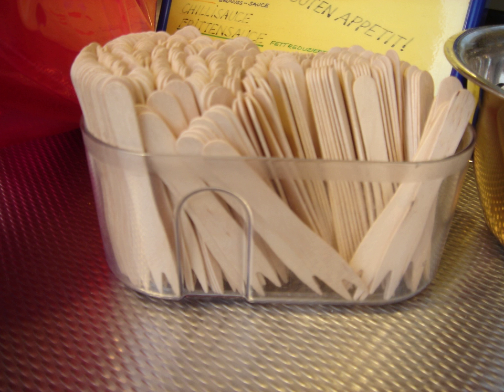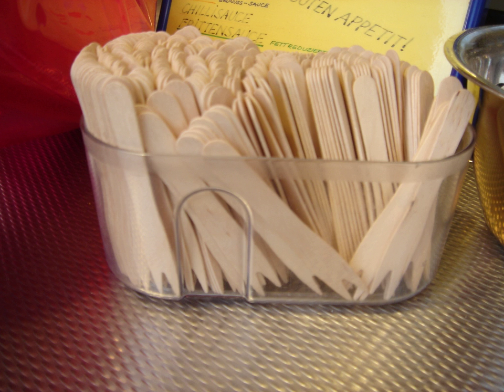Currywurst fork | Wikipedia audio article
This is an audio version of the Wikipedia Article:
Currywurst fork

00:01:01 undefined

- Socrates

SUMMARY
A chip fork is a small fork made from wood or plastic that is given away by fast food suppliers with portions of fish and chips, french fries, currywurst, and similar, and used when eating. Chip forks are specially designed to keep eaters fingers clean of grease, sauces, mayonnaise, and other, while at the same time being cheap enough to be thrown away after use. Thus they spare suppliers the cost and labour of collecting and cleaning traditional forks. This fits well with the image of fast food as kinds of products to be taken away and being consumed elsewhere.

The usual design of chip forks has either two or three prongs at one end. Their length is somewhere between 7½ and 9 cm, their width between 1 and 1½ cm at the widest place.
Today, these forks have completely replaced an earlier version of chip forks from the BeNeLux area which had to be cleaned and reused. Whether the throw-away version was first used in Berlin, Germany, or the Netherlands is disputed.